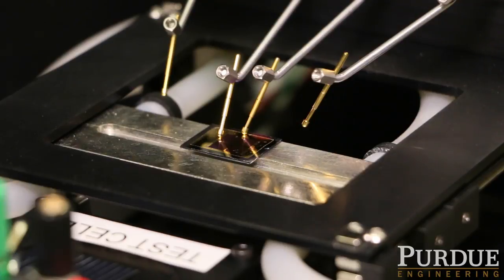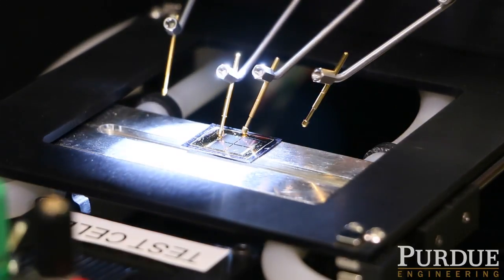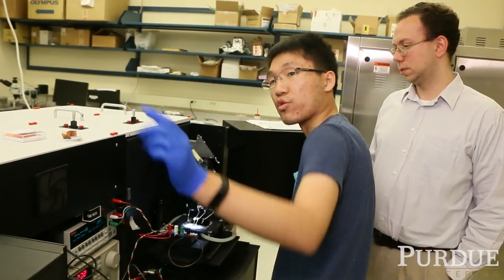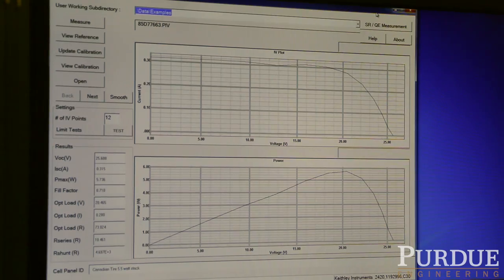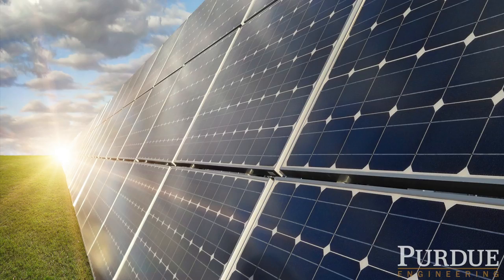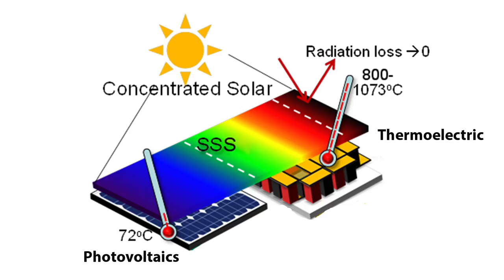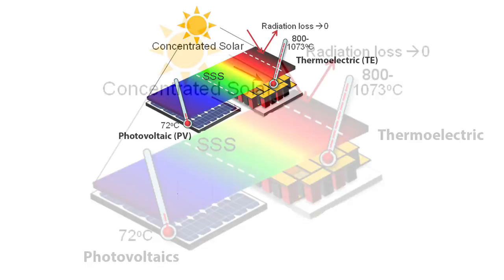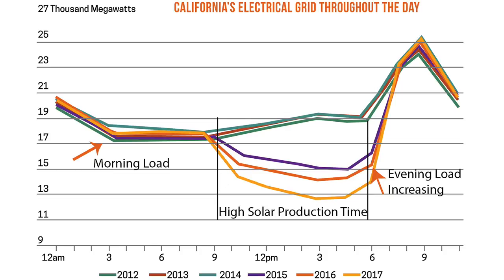Hybrid Design for Efficient Solar Power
A new concept could bring highly efficient solar power by combining three types of technologies that convert different parts of the light spectrum and also store energy for use after sundown.

The research paper will be published in the journal Energy & Environmental Science. The authors are Peter Bermel, an assistant professor in Purdue University’s School of Electrical and Computer Engineering. Kazuaki Yazawa, a research associate professor at the Birck Nanotechnology Center in Purdue's Discovery Park; Jeffery Gray, an associate professor of electrical and computer engineering; Xianfan Xu, the James J. and Carol L. Shuttleworth Professor of Mechanical Engineering; and Ali Shakouri, the Mary Jo and Robert L. Kirk Director of the Birck Nanotechnology Center and a professor of electrical and computer engineering.

Purdue's College of Engineering is among the largest in the United States and includes 13 academic programs, all with high rankings. U.S. News and World Report ranks Purdue's College of Engineering in the Top 10 nationwide: no. 6 for graduate programs and no. 9 for undergraduate programs, with four schools ranking in the top five for undergraduate programs: Agricultural and Biological Engineering, Civil Engineering, Aeronautics and Astronautics, and Industrial Engineering. Our Agricultural and Biological Engineering (ABE) graduate program has been ranked no.1 for seven consecutive years, and ABE's undergraduate program has been ranked no.1 for five consecutive years.